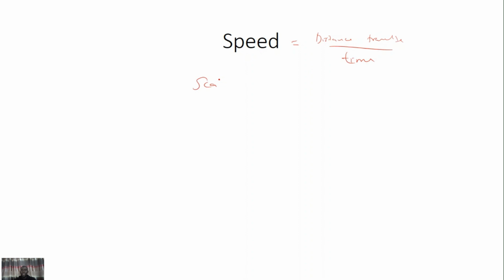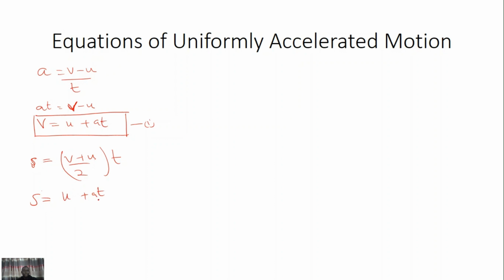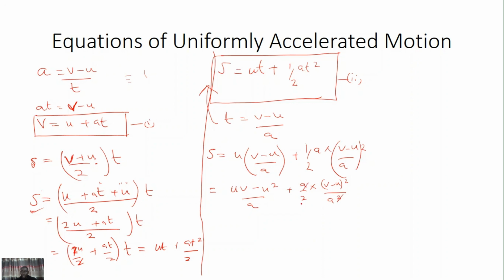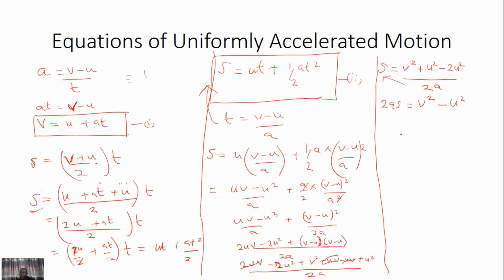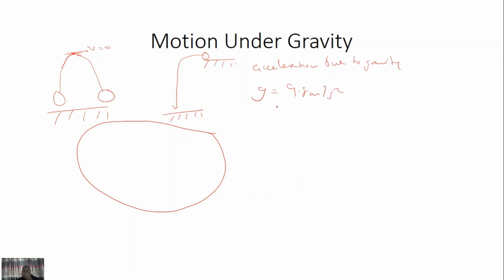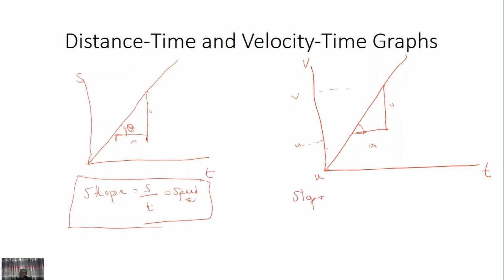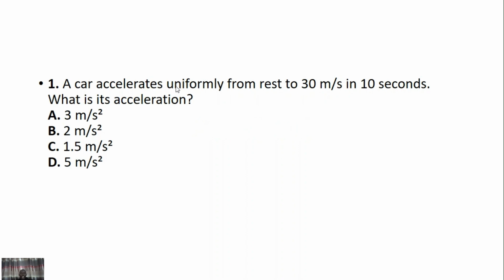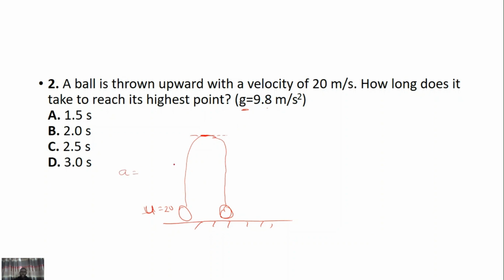JAMB UTME PHYSICS - Linear Motion, Equations of Motion and Motion + Likely Exam Questions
JAMB Physics: Comprehensive Guide to Speed, Velocity, Acceleration, Equations of Motion, and Graph Analysis (UTME Preparation)
Crack JAMB Physics: Understanding Speed, Velocity, Acceleration, Equations of Motion, and Interpreting Graphs (UTME Focused)